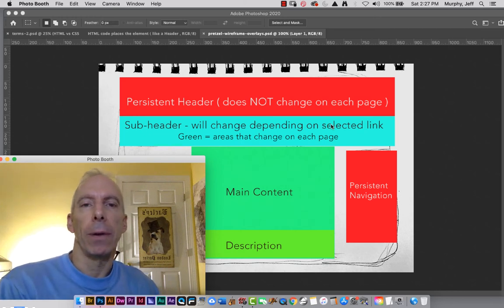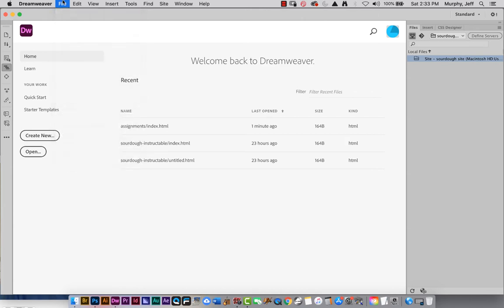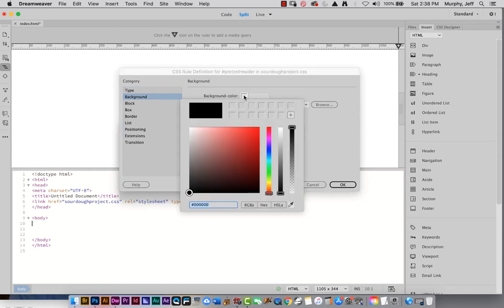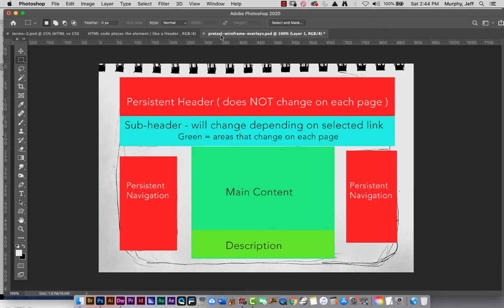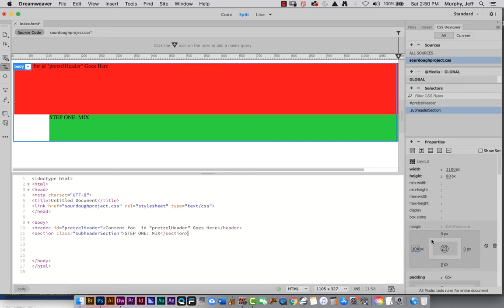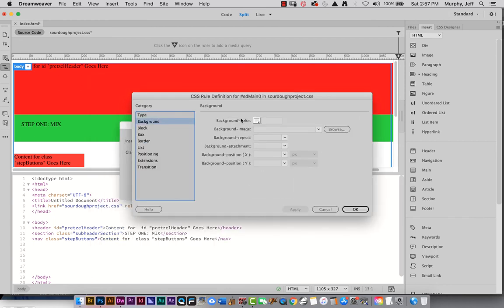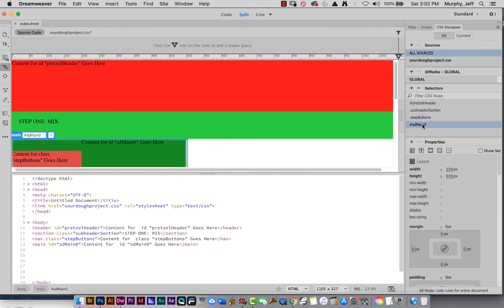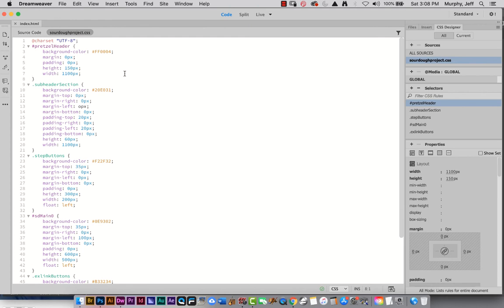Creating a wireframe in Dreamweaver. Part 1.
In this lesson, we look at HTML and CSS and how the code is written using the Insert Window and the CSS Designer Window.